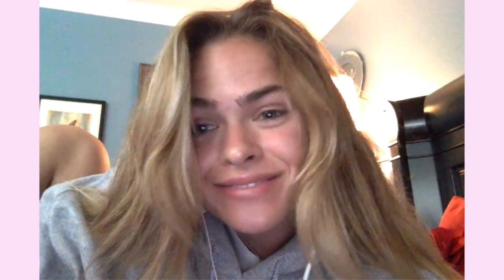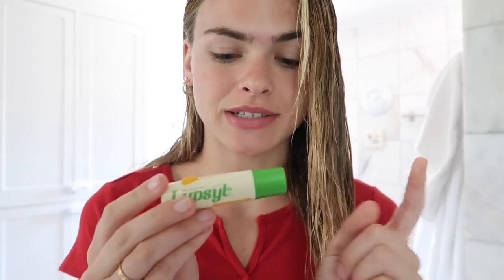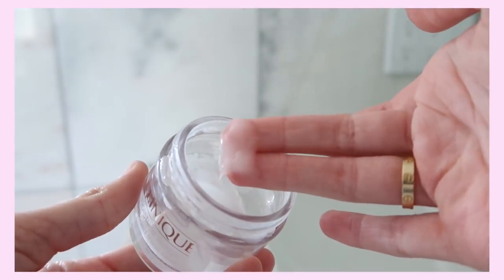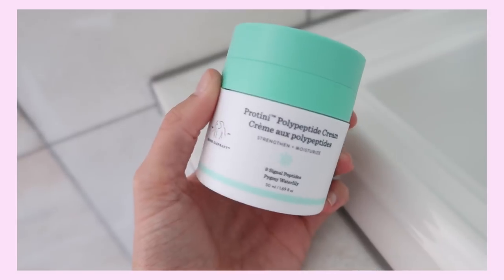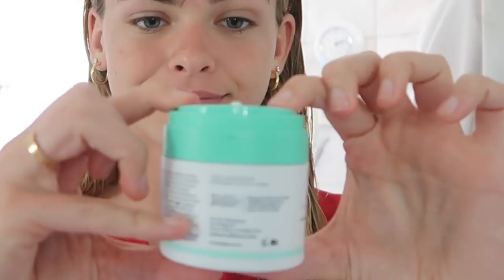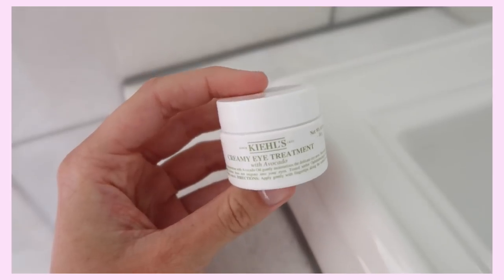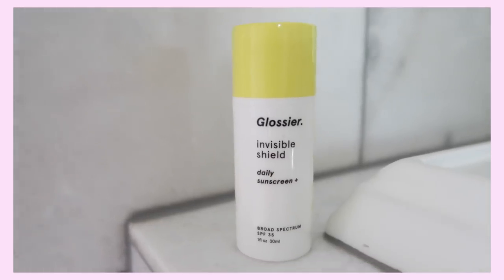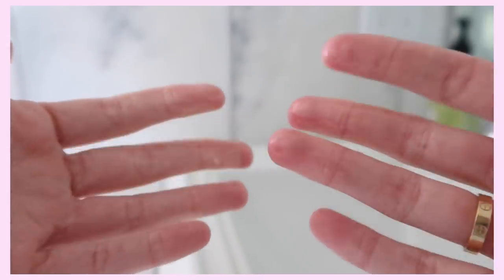My Daily Skincare Routine for clear, glowy skin | Summer Mckeen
get my worth necklace, pearl necklace, and MY NEW RING here!! xoxo

FAQ:
What camera do I use? Canon 80D with a Rode microphone